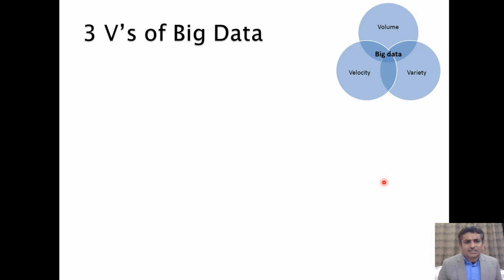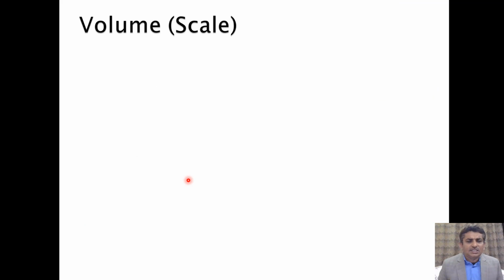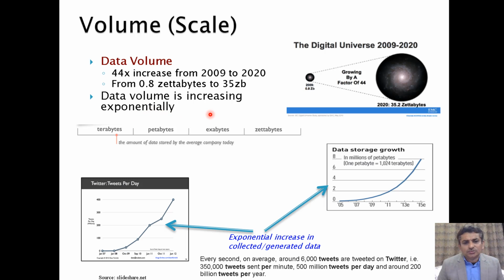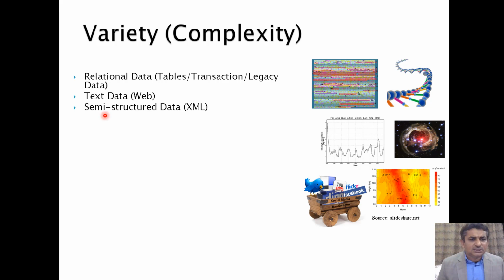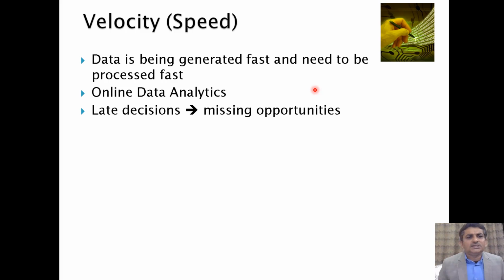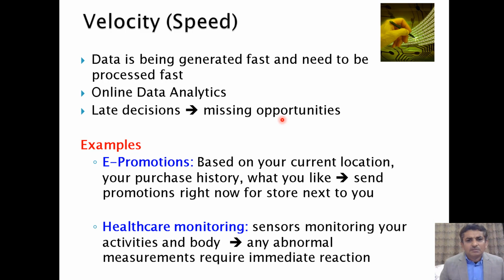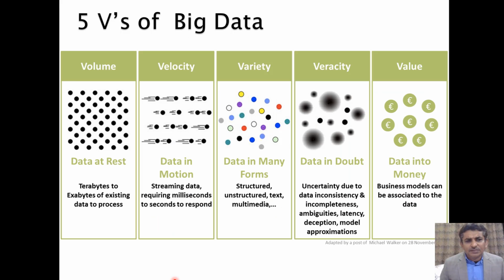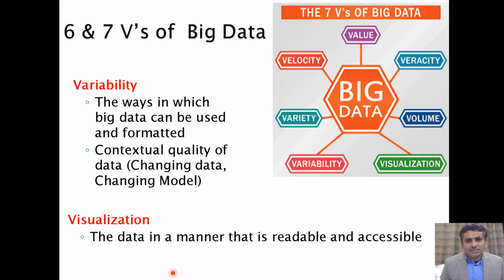Different Vs of Big Data || Characterization of Big Data Vs || Introduction/Overview of Big Data Vs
This is the part 2 of my big data analytics lecture series. This video presents an overview of different Vs of big data. Different Vs of Big data are; Volume, Velocity, Variety, Veracity, Value, Variability and Visualization. These Vs of Big Data are still growing on.

Popular playlists of EmergingTech with Dr Javed YouTube Channel